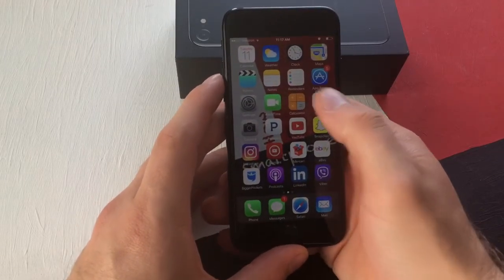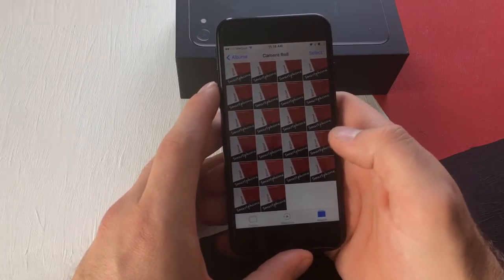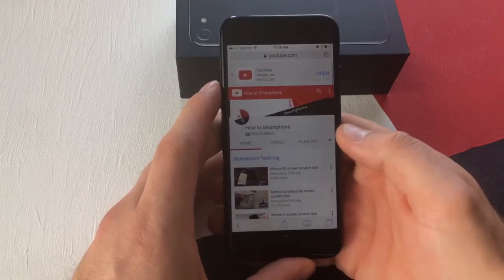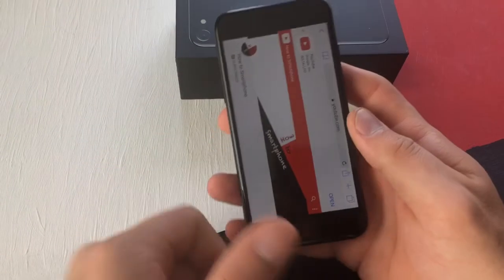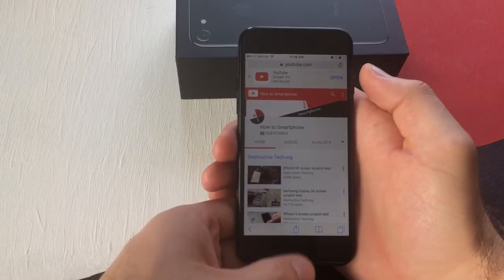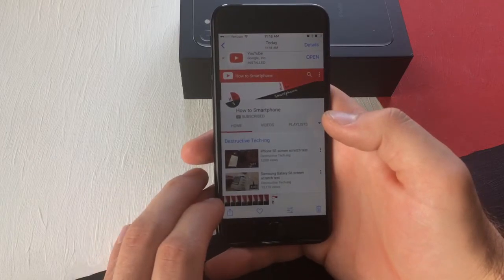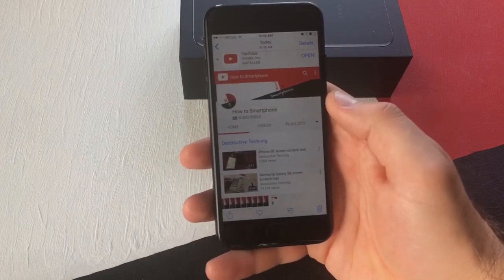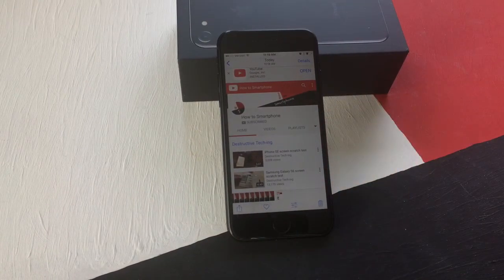iPhone 7 - Screenshot tutorial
How to screenshot/ screen capture on a iPhone 7.